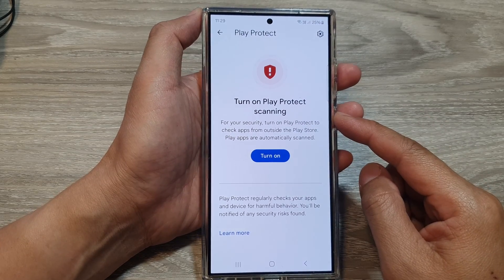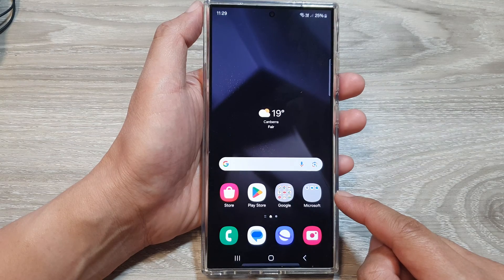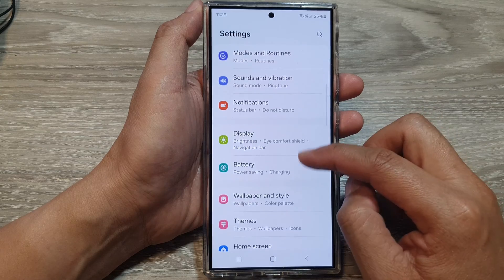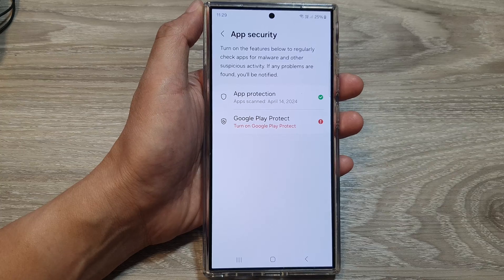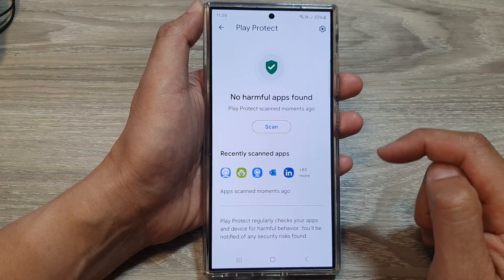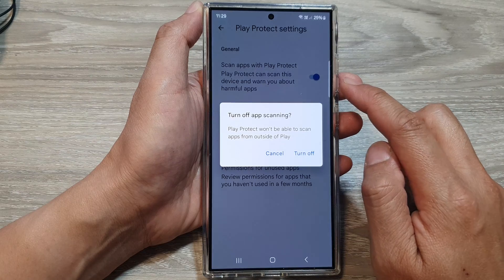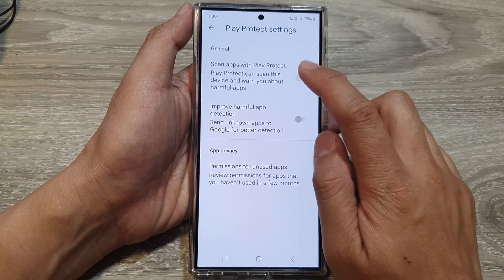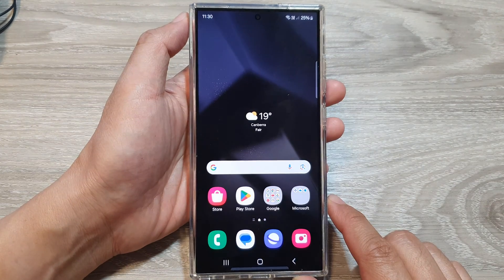Galaxy S24/S24+/Ultra: How to Turn On/Off Play Protect App Scanning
In this quick tutorial, I'll show you how to turn Google Play Protect app scanning on or off on your Samsung Galaxy S24, S24+, or S24 Ultra. Play Protect helps keep your device safe from harmful apps. Here's how to manage this security feature.